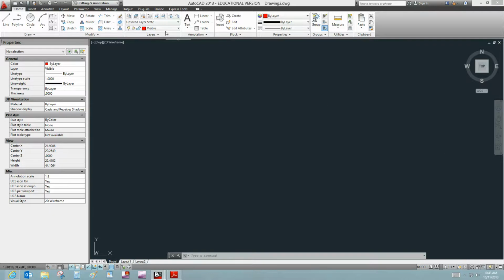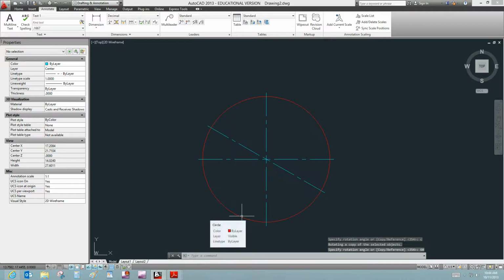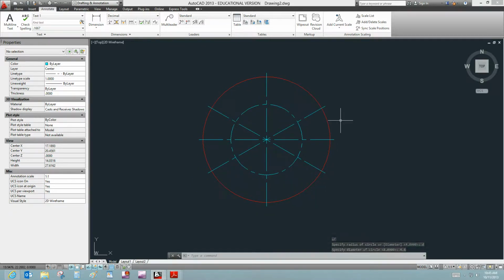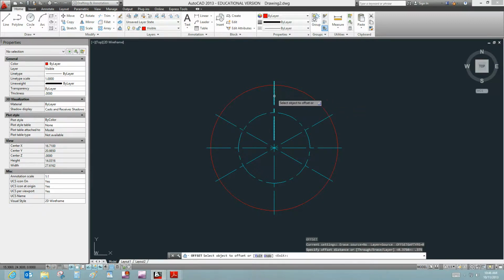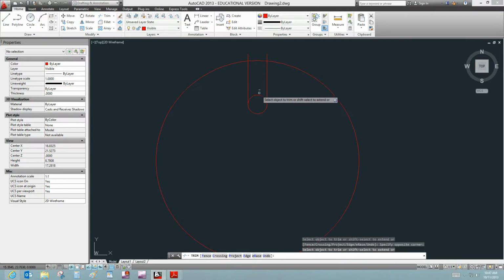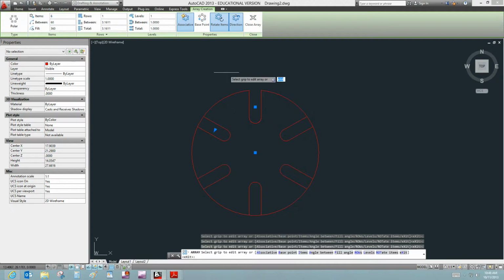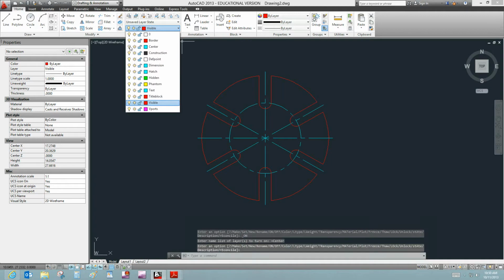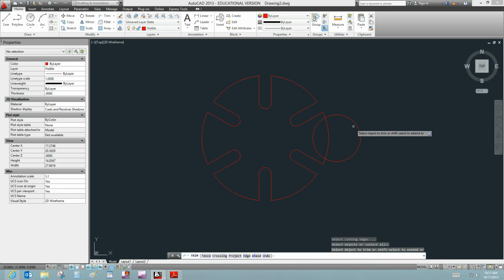1101 Week 9 Geneva Cam Part 1